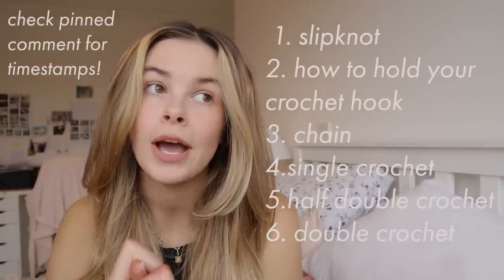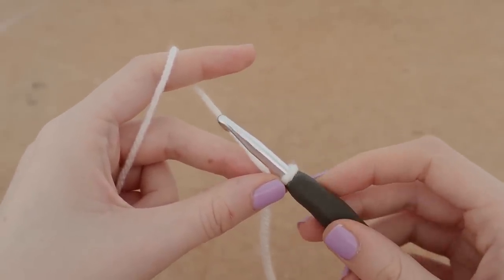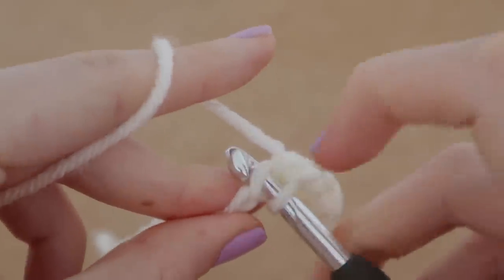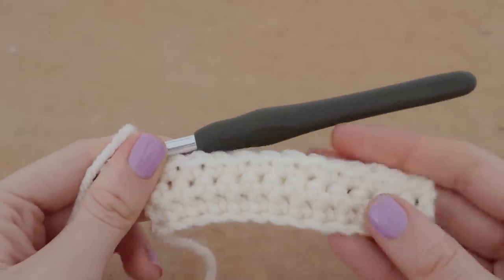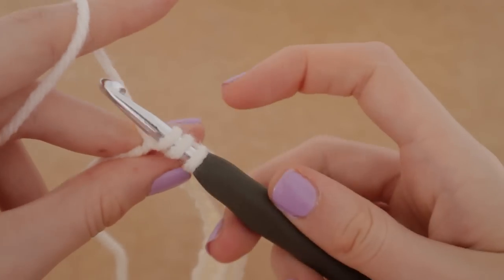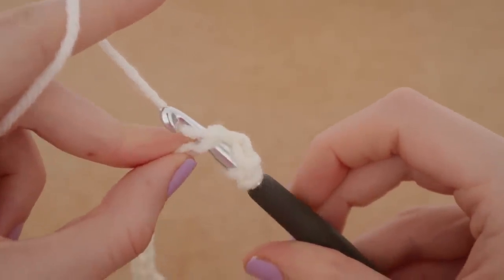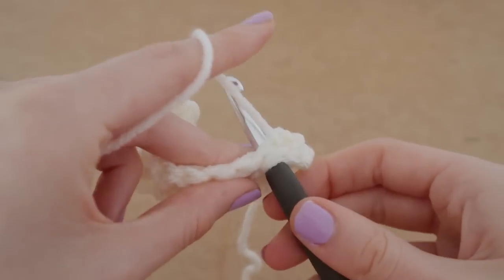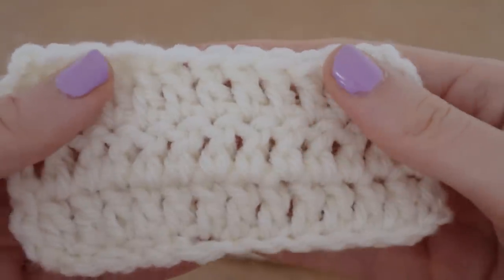CROCHET 101 | Basic Stitches for Absolute Beginners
Hi guys!!

Welcome back to a new video! I hope this was helpful, and as always if you have any questions let me know! Also I use US crochet terminology!

Emma x